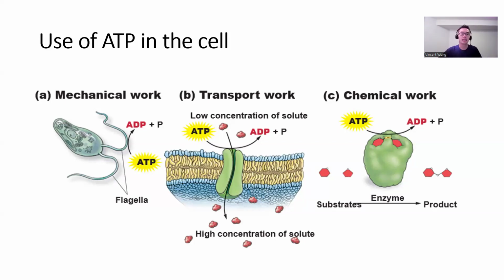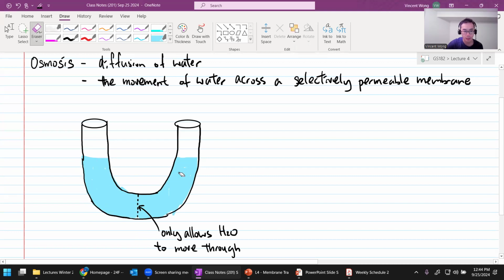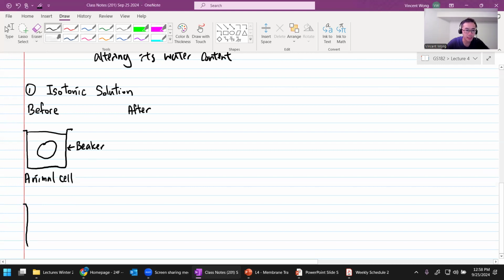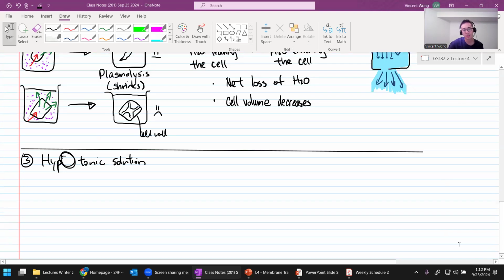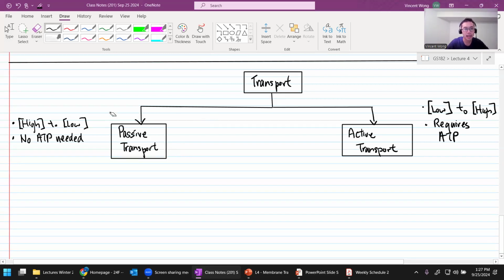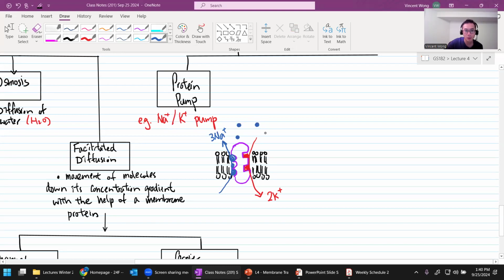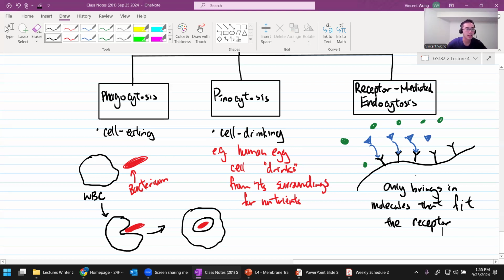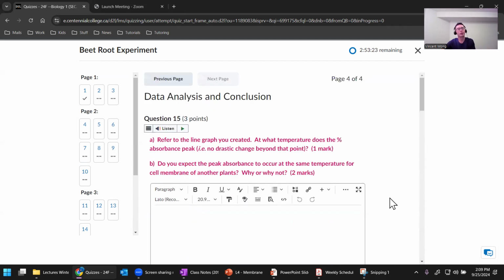L4 Membrane Transport Part 2 201 Sep 25 2024